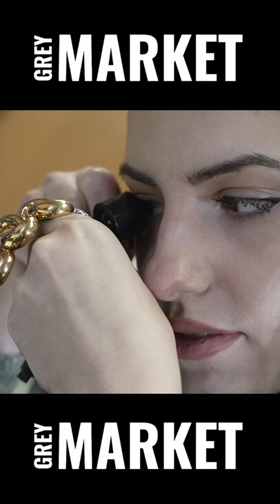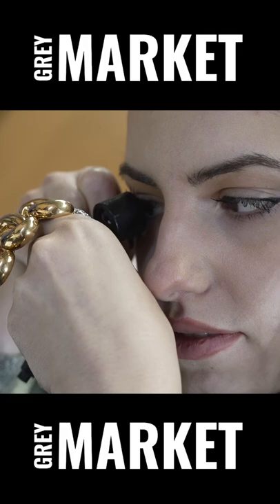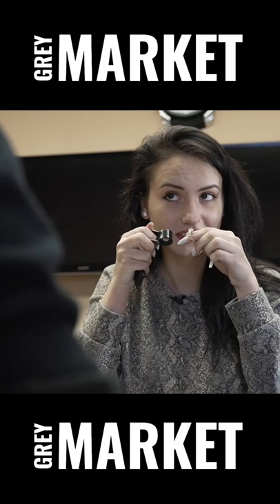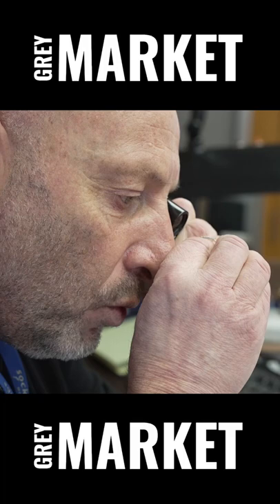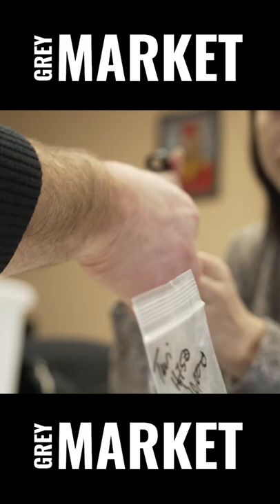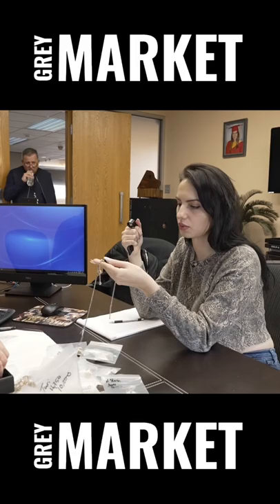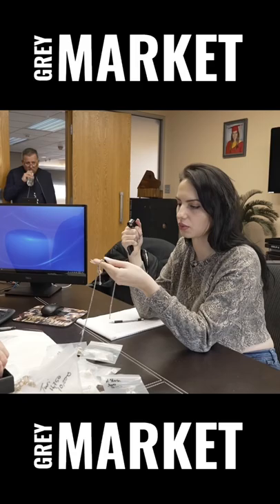Amateur’s first time using a jewelry loupe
Meet Sabina, GREY MARKET's new jewelry sales person!

► Chelsea Lynch
► Ian Gundry
► Cameron Style